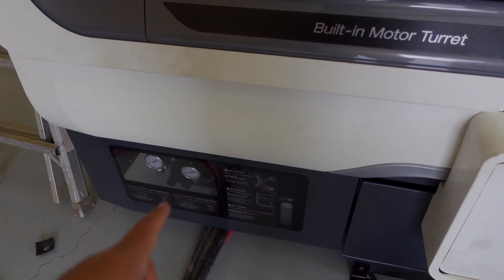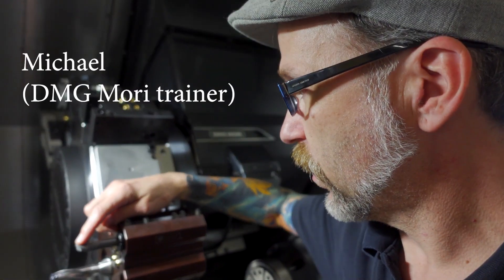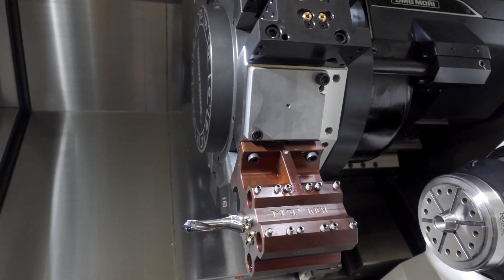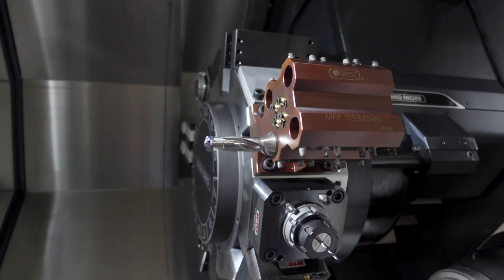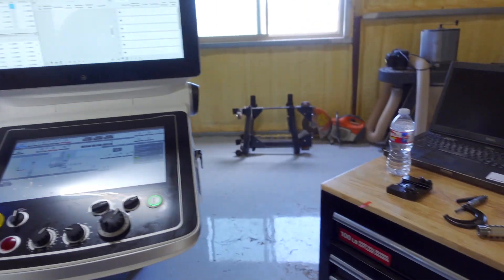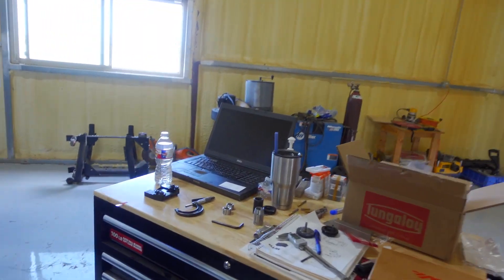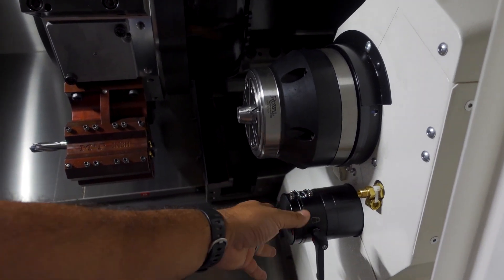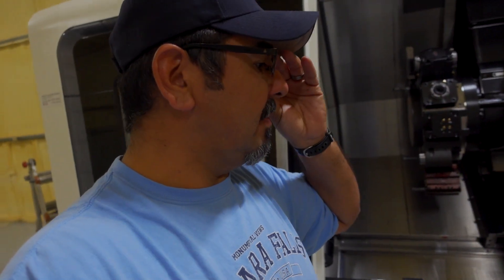DMG Mori lathe training Day 1 | Starting a machine shop 9